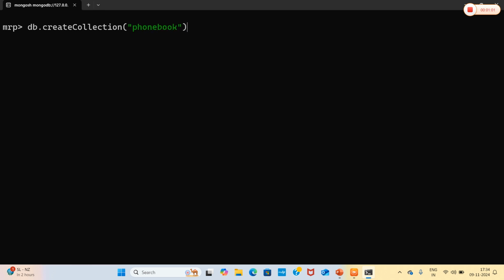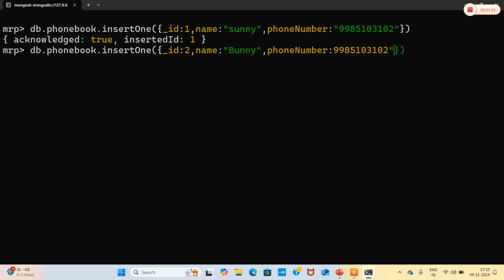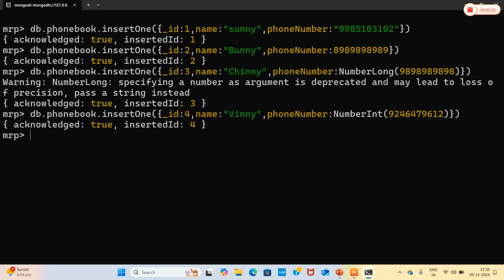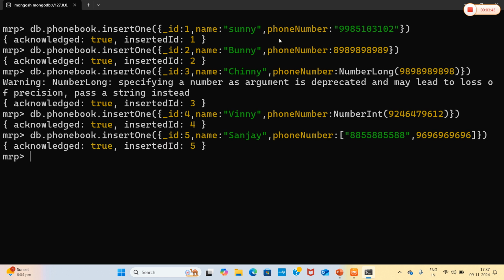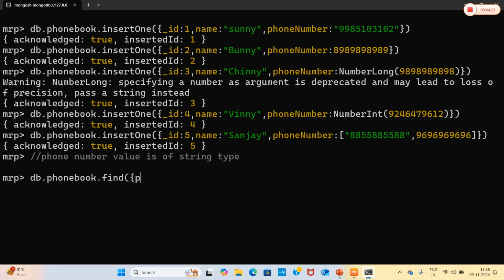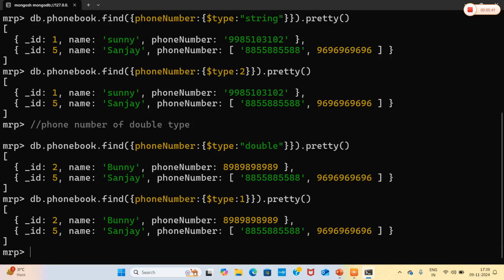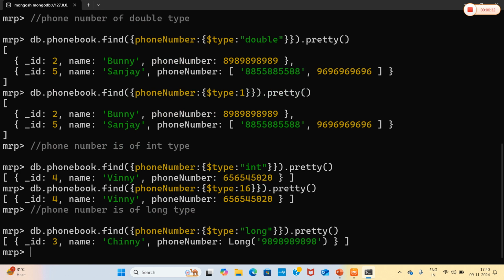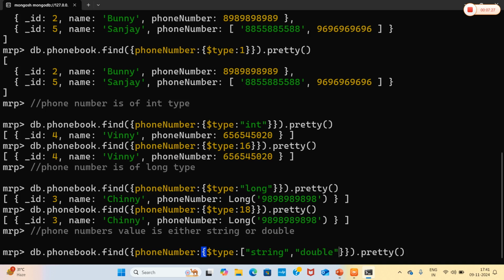$type Operator in MongoDB-Case Study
At the end of this video students will be able to develop a Case Study on $type Operator in MongoDB